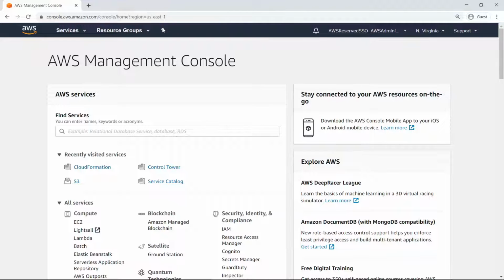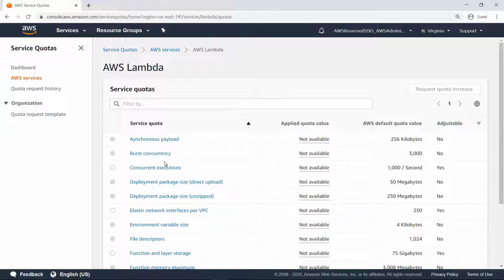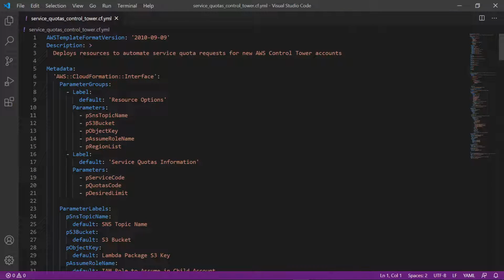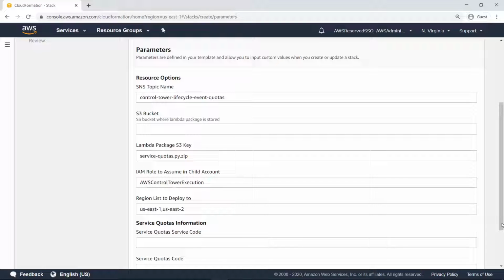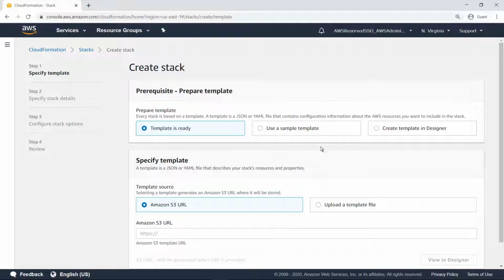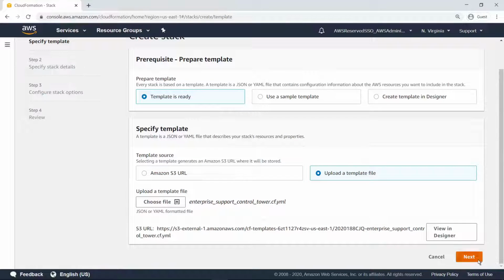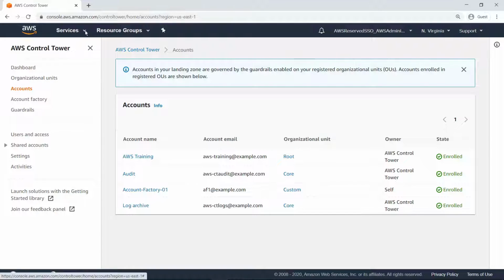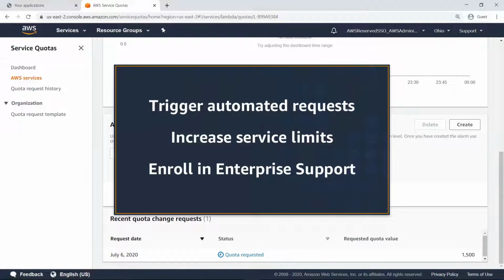Automate Service Limit Increases and Enterprise Support with Configuration AWS Control Tower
In this video, you’ll see how to automate service limit increases and Enterprise Support with AWS Control Tower. When provisioning new accounts in this environment, you can use lifecycle events to trigger automated requests for service limit increases in specified regions and enrollment in Enterprise Support.